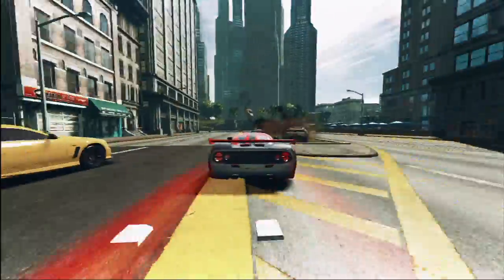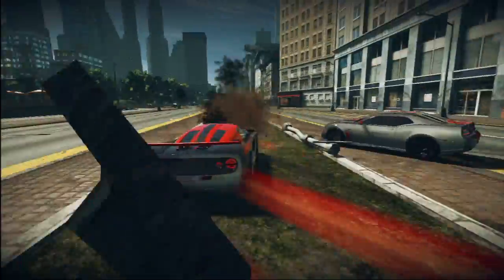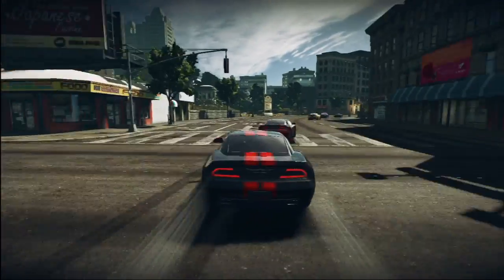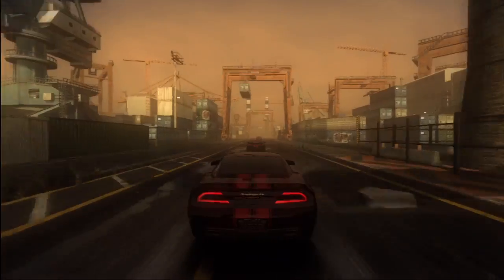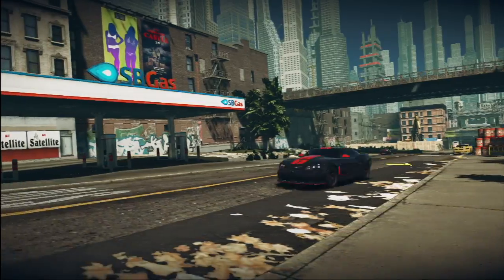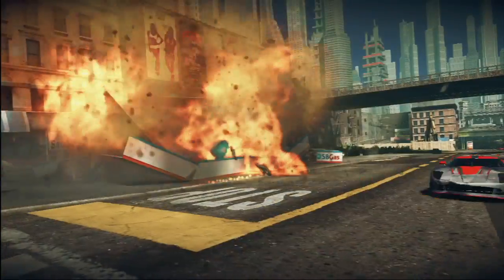Ridge Racer Unbounded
The latest entry in the celebrated RIDGE RACER series, RIDGE RACER UNBOUNDED turbo-charges the racing genre with full environmental and vehicular destruction. The City Creator lets players design their own impressive urban tracks in minutes using the powerful yet accessible in-game tools, then share their creations online. The signature arcade handling and drifting elements that fans know and love combined with explosive action take RIDGE RACER UNBOUNDED to the next level of competitive racing. With a new car selection including powerful vintage muscle cars, players will take over every alley and street corner in Shatter Bay in the most visceral and destructive racing game of 2012.